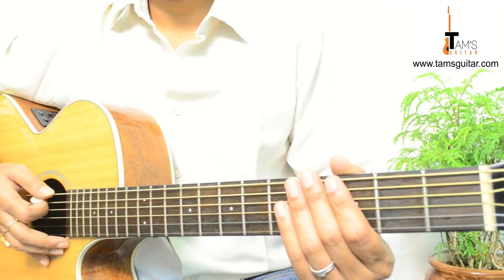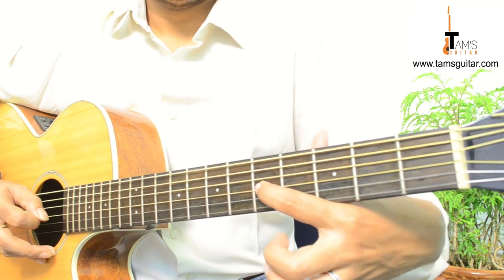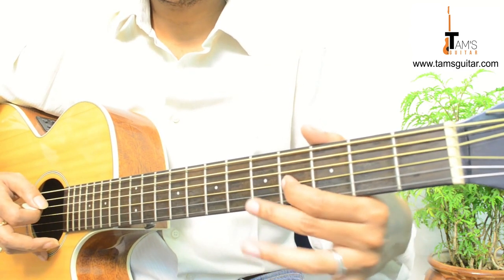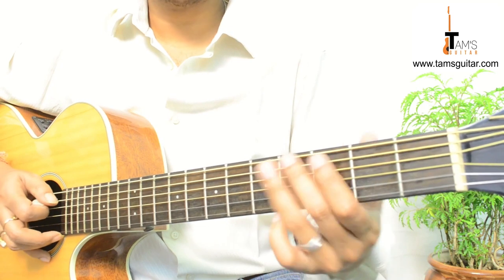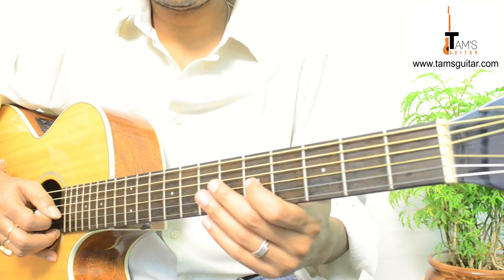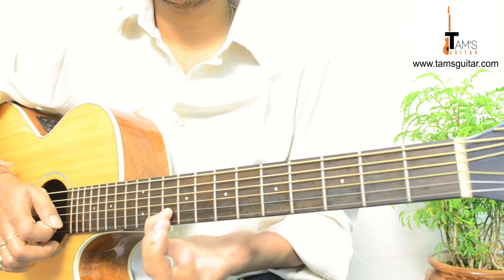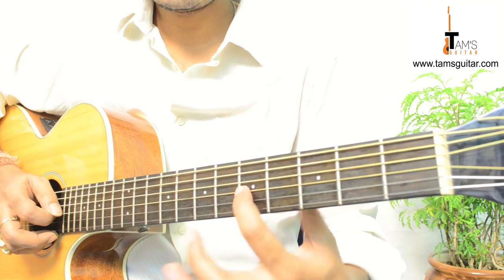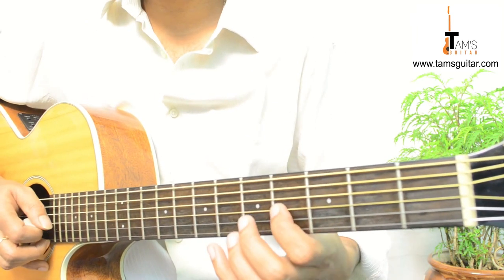Trains (Porcupine tree) guitar solo lesson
Learn to play the guitar solo of Trains by Porcupine Tree.